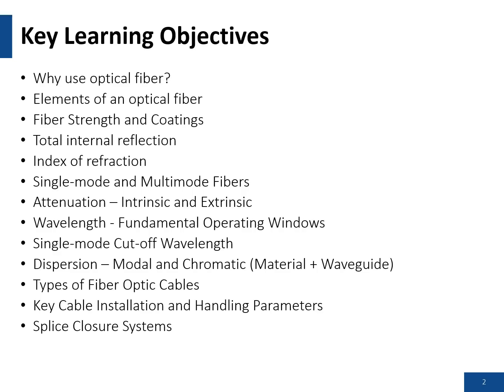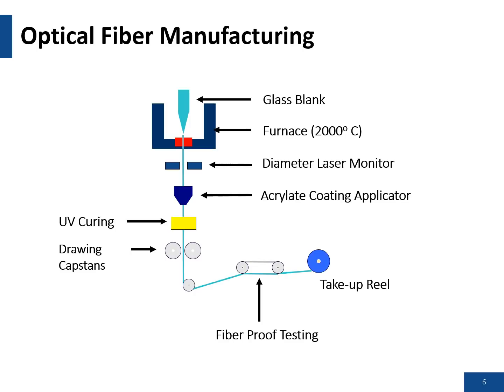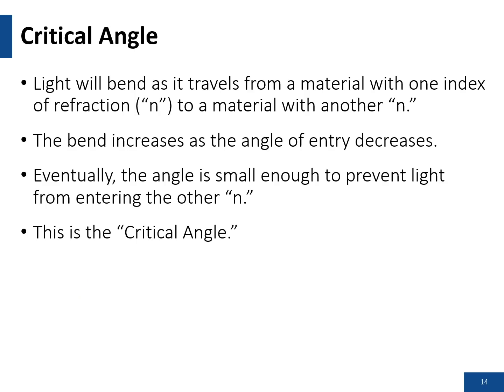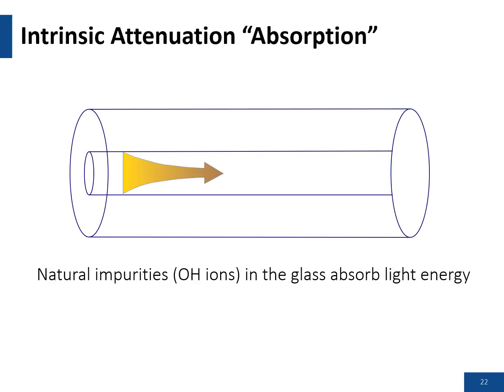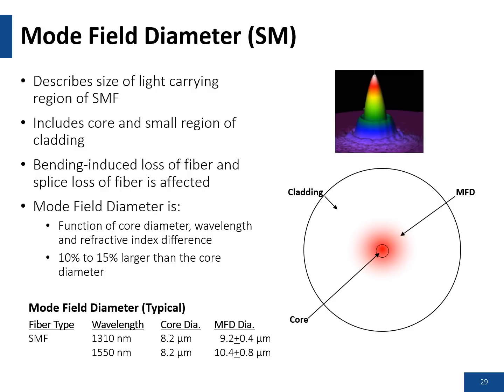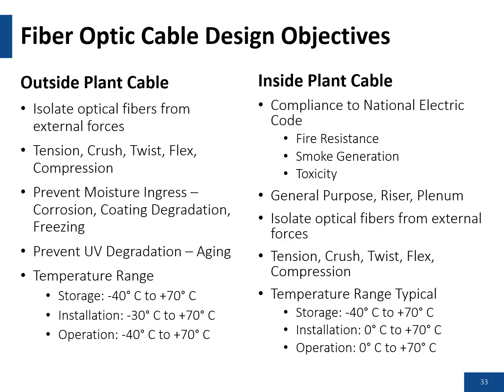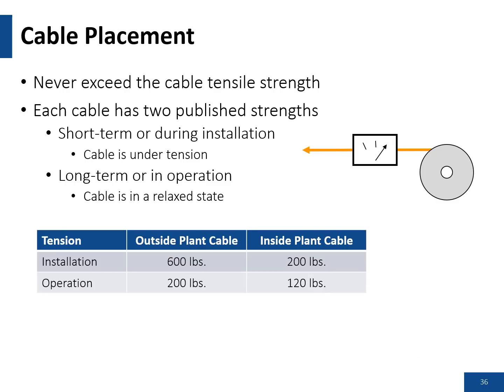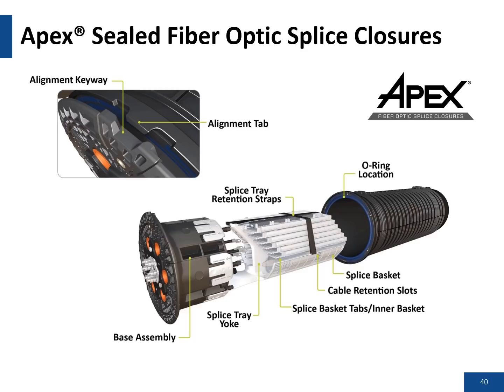Pat gives an Introduction to Fiber Optic Technology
Pat Dobbins gives an Introduction to Fiber Optic Technology